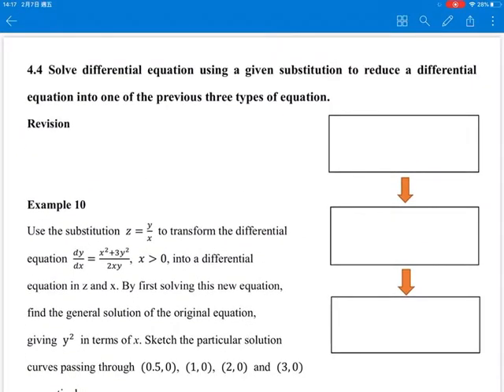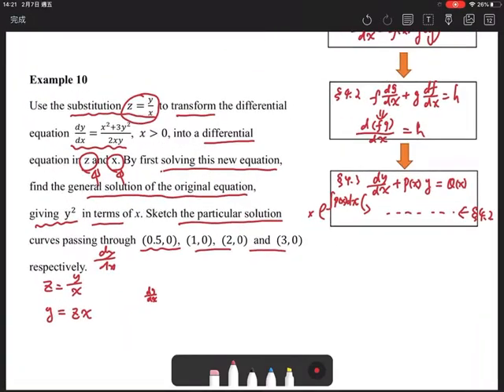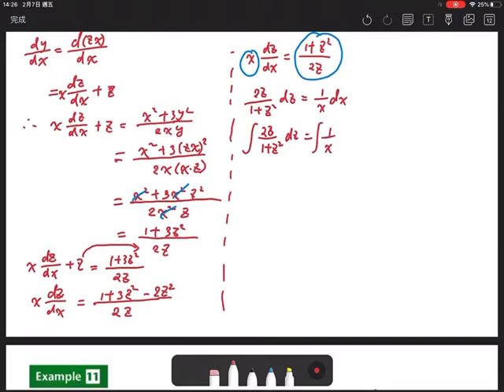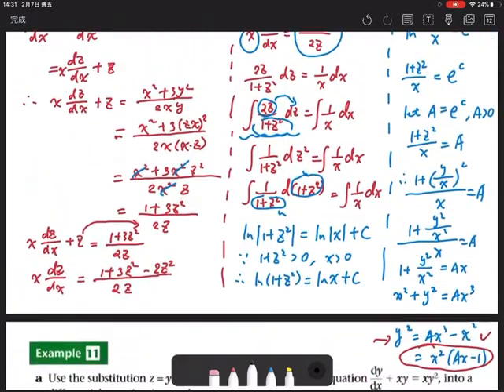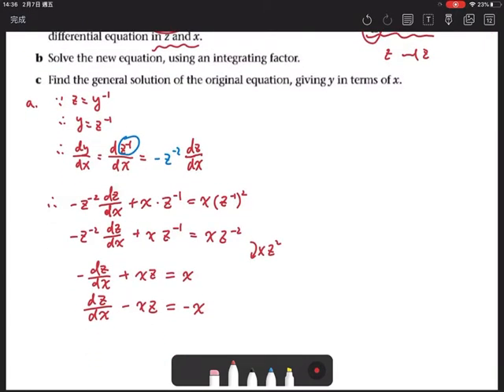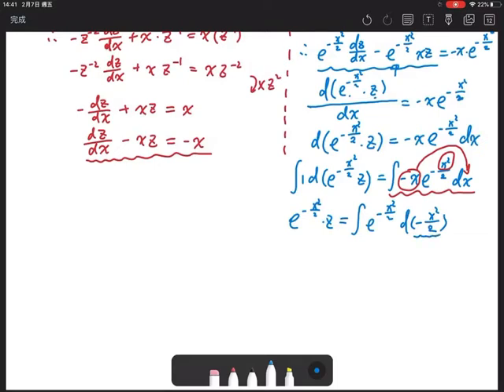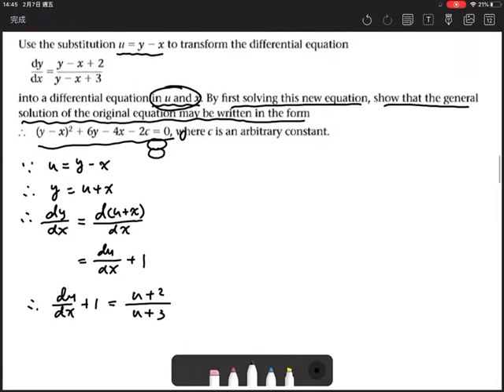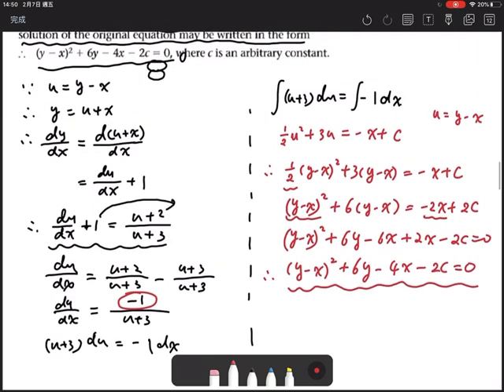4.4 Solve Differential by substitution method (Edxcel FP2) Part I